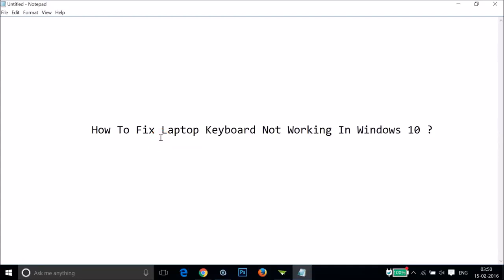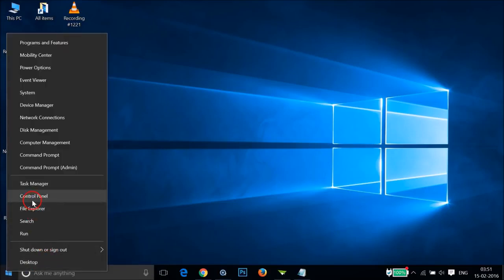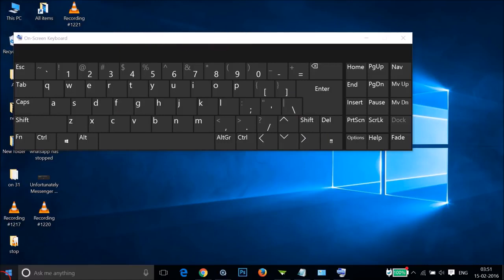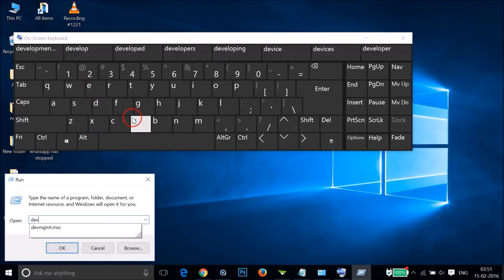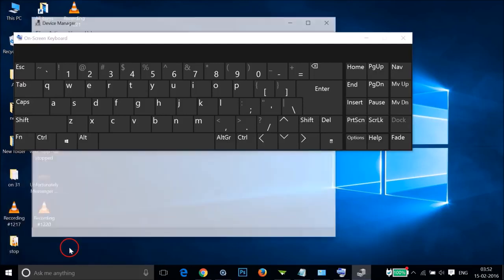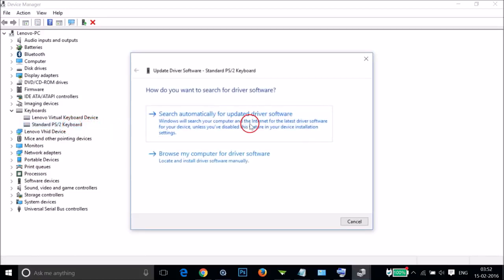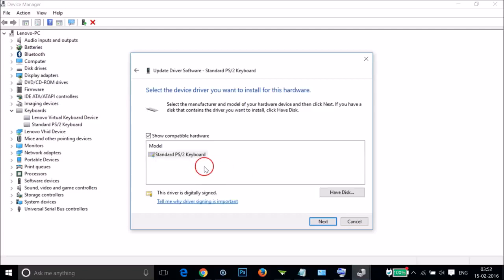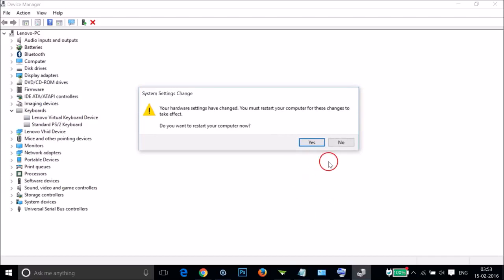How To Fix Keyboard is not Working in Windows 8,8.1,10 Easy 2019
Fix Keyboard Not Working problem in Windows 10/8.1